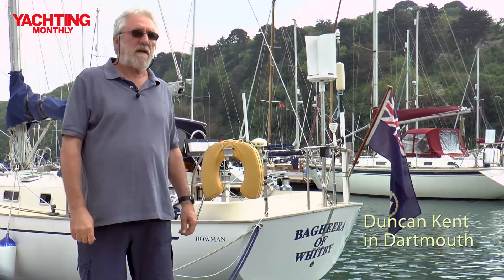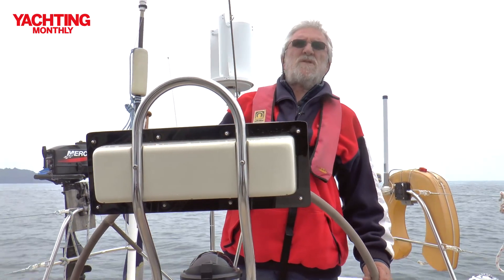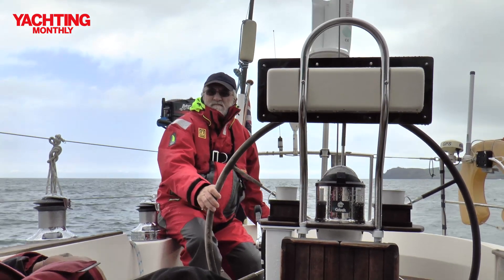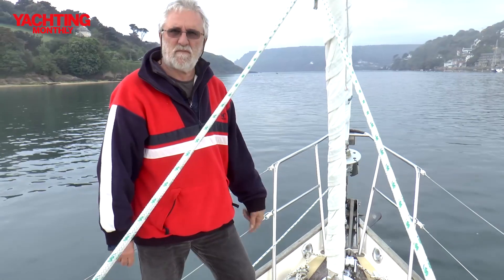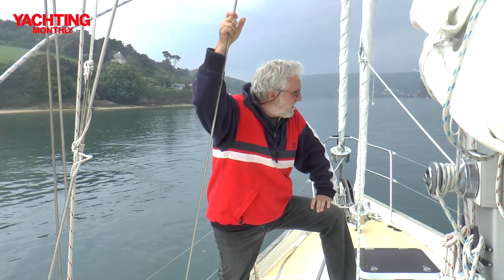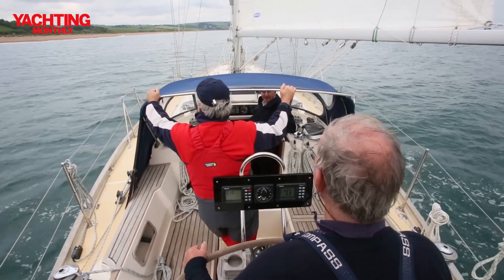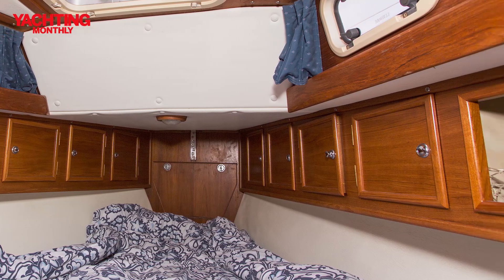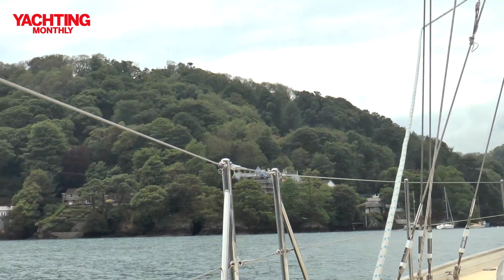Bowman 40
Duncan Kent joins owner David Clements on board hi beautifully maintained Bowman 40 for a relaxing sail from Dartmouth to Salcombe. He finds a yacht that is solidly built and capable of crossing oceans with ease.